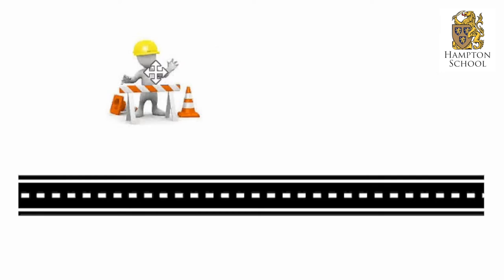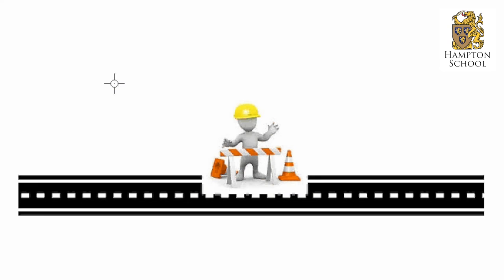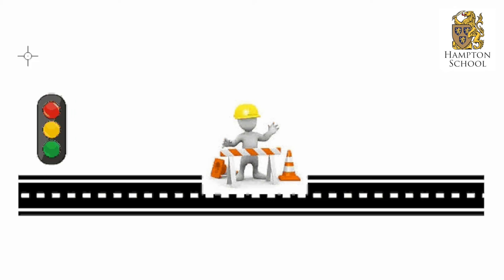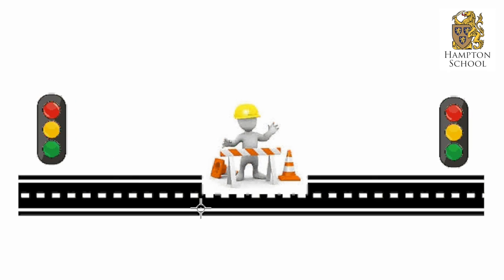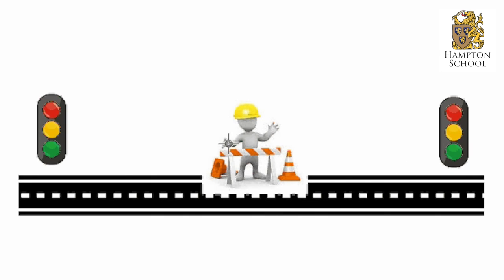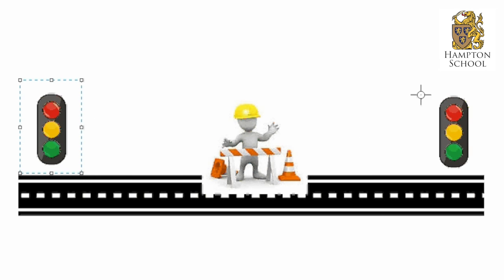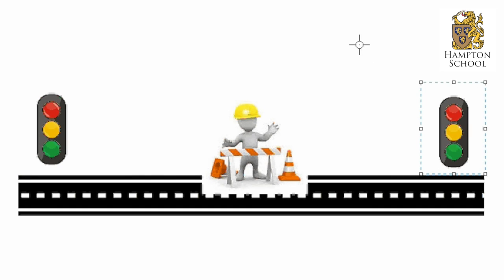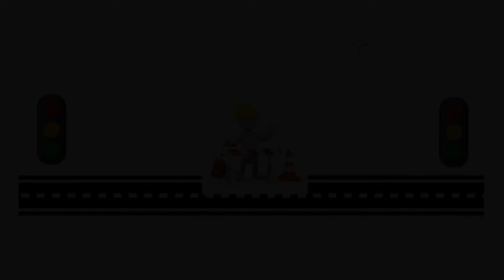Programmable Components 06 - Extension 01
This is the first extension exercise, programming two sets of traffic lights, to control traffic flow through a set of roadworks.